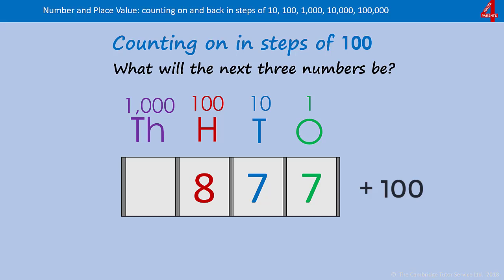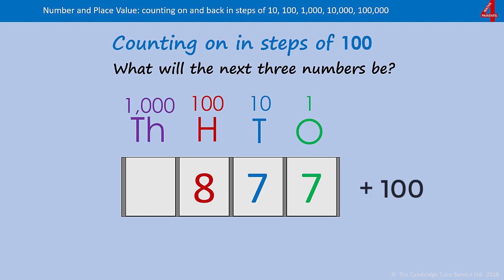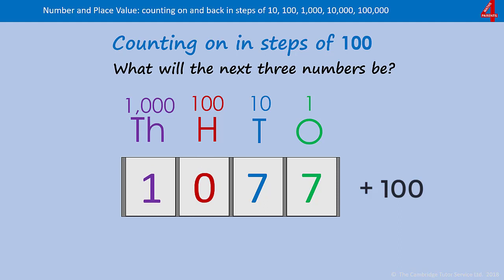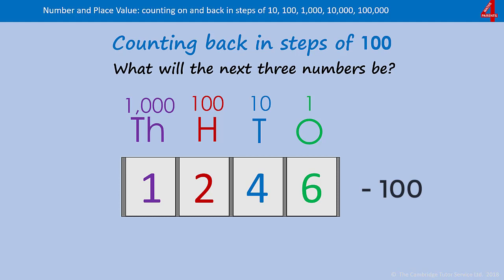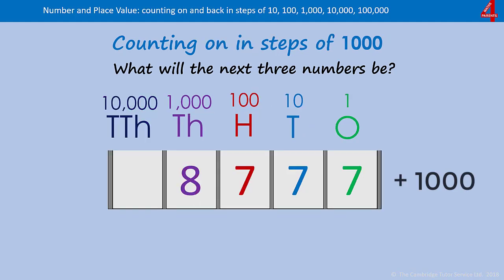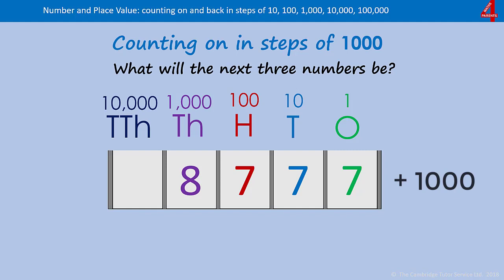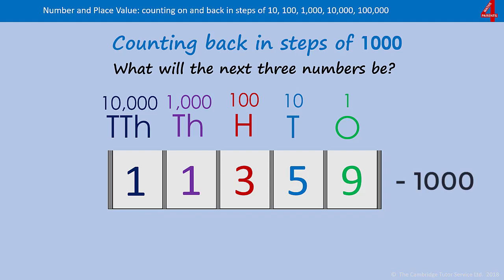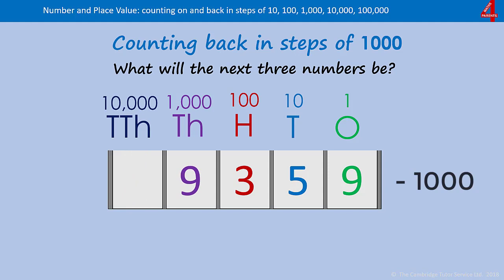Counting On and Back in Steps of 100 and 1000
Following on from the videos explaining how numbers work when counting on and back in steps of 10, this video looks at how to count on and back in steps of 100 and 1,000.

Corresponds with the Key Stage 2 Mathematics Test Framework for Number and Place Value
Content Domain References 3N1b, 4N1 and 5N1